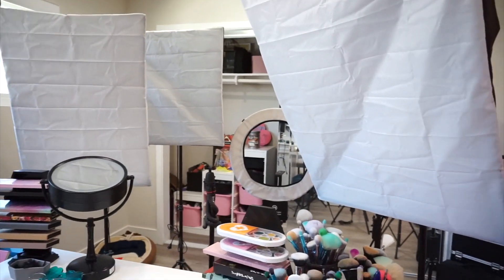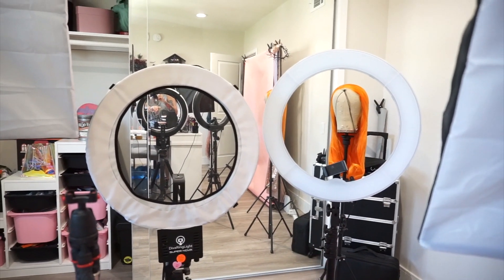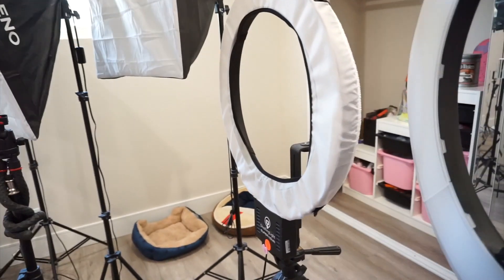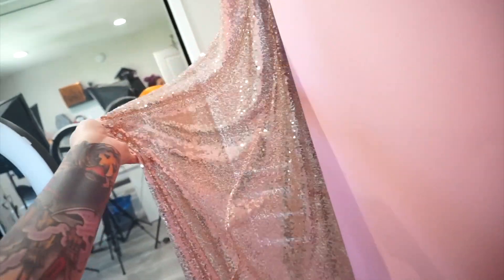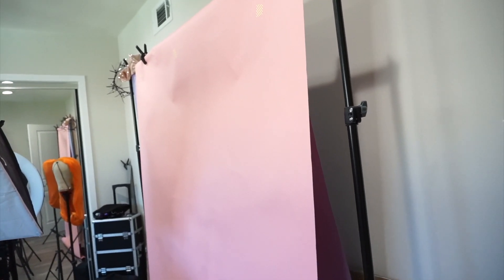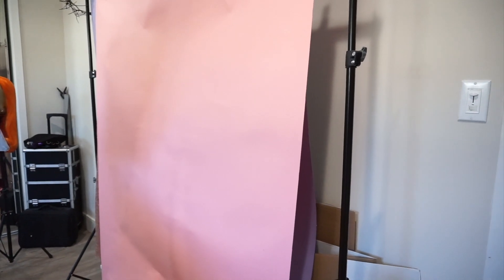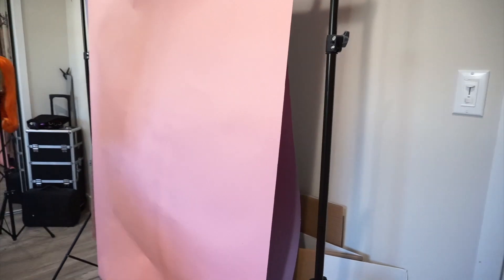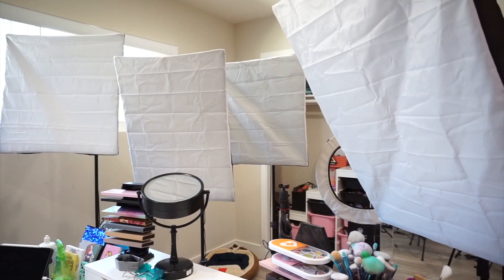MY MAKEUP ROOM LIGHTING SETUP!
Heyyyyyyy!
This video is going over all the lighting I use in my makeup room also a little bit about my backdrops. Details on box lights, ring lights and paper backgrounds!

Ring Light with plastic (the price went up a lot!)